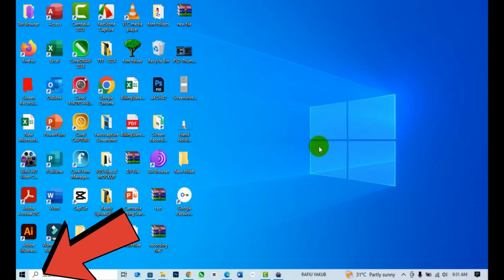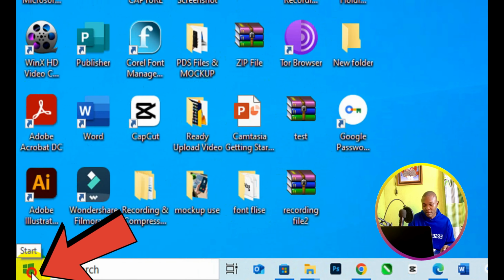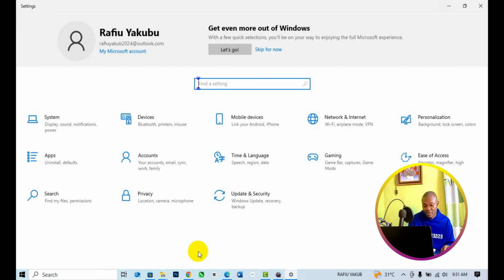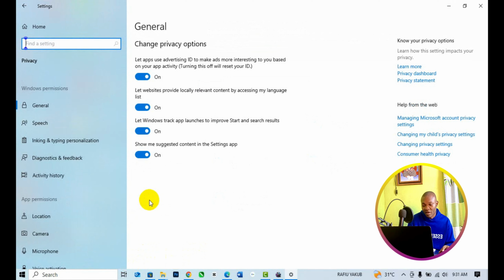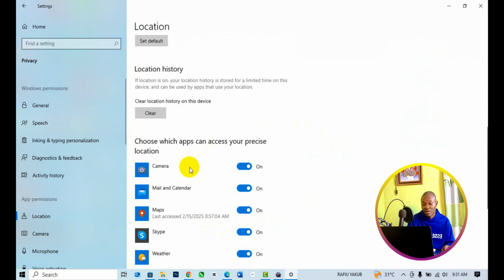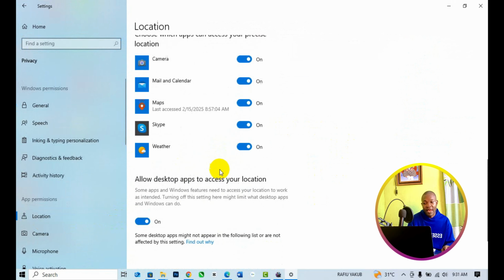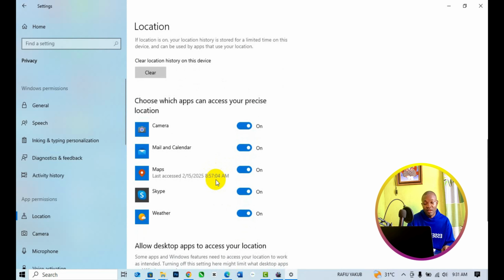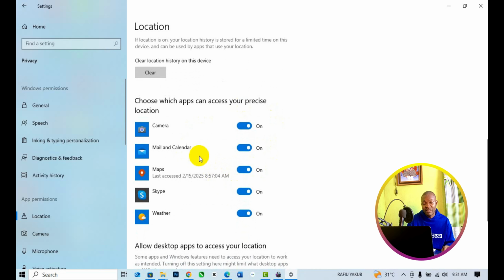Stop Apps from Accessing Your Location on Windows PC – Easy Guide!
In this video, we provide an easy-to-follow guide on how to stop apps from accessing your location on your Windows PC. Protecting your privacy is essential, and with these simple steps, you'll have full control over which apps can access your location information.

🔒 Topics Covered:
1. Why Stop Apps from Accessing Your Location? Understand the privacy implications and the importance of controlling location access on your PC.
2. Checking Current App Permissions: Learn how to see which apps have access to your location.
3. Disabling Location Access for Individual Apps: Step-by-step instructions on how to turn off location access for specific apps in Windows settings.
4. Turning Off Location Services Completely: How to disable location services entirely on your Windows PC for maximum privacy.
5. Managing Location History: Tips on how to clear and manage your location history to further protect your privacy.

🔧 Tools and Settings:
- Windows Settings
- Location Services
- Privacy Settings

💡 Pro Tips:
- Regularly review app permissions to ensure your privacy is maintained.
- Be cautious about granting location access to apps that don't need it.
- Keep your Windows PC updated to benefit from the latest privacy features.